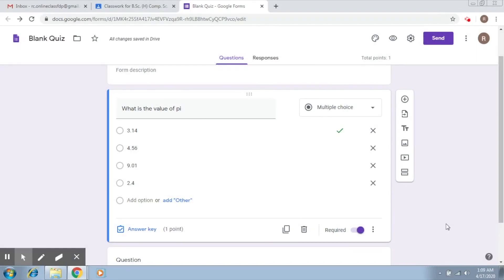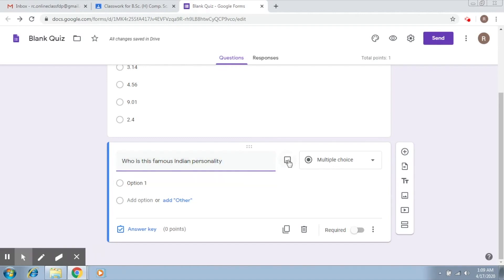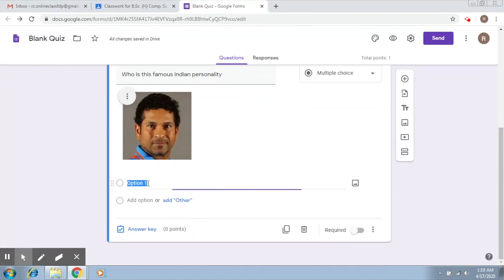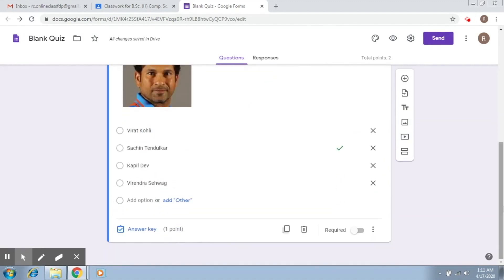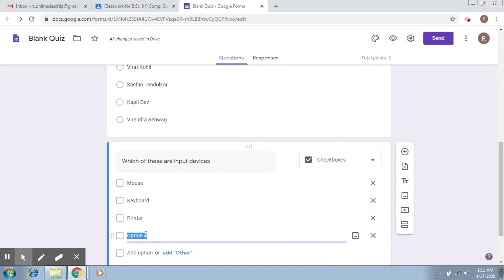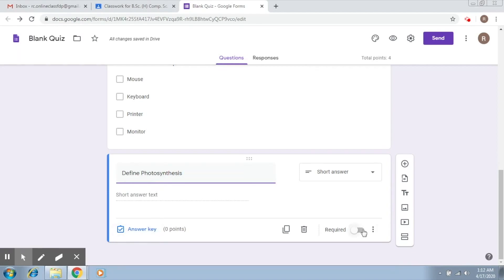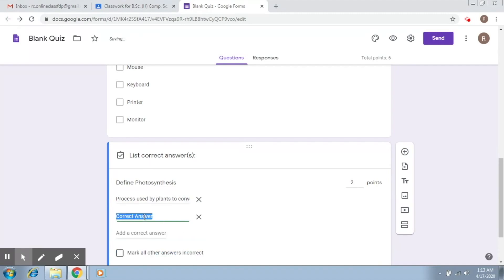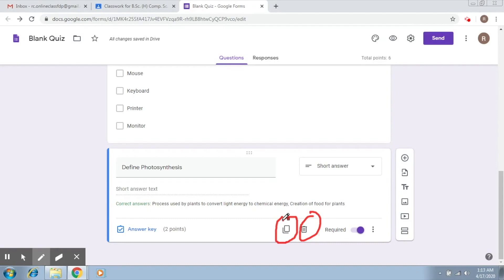How to create quizzes in google classroom (short answer questions) | Part-10(b)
In this video, we will create quizzes in google classroom in the form of short answer questions and checkboxes questions for students in google classroom. we will be using the google forms to make these quizzes.